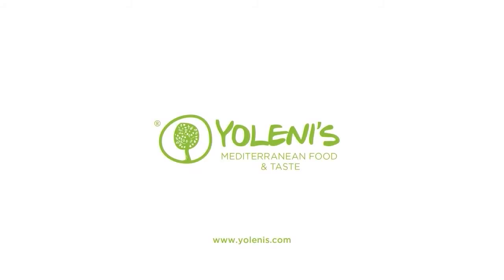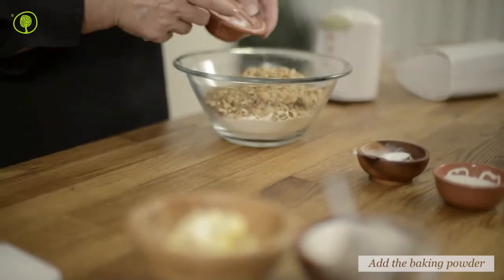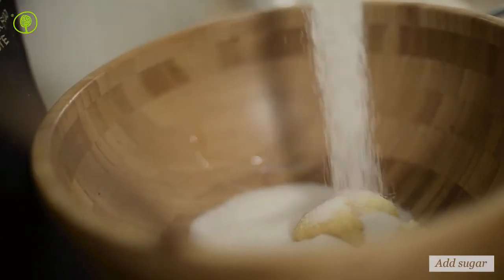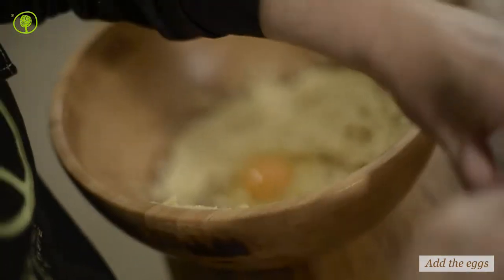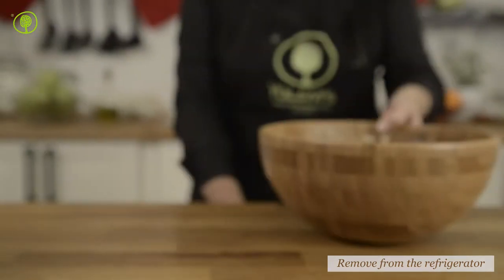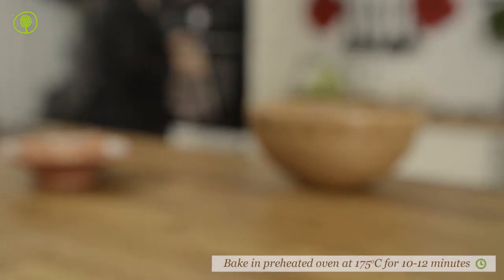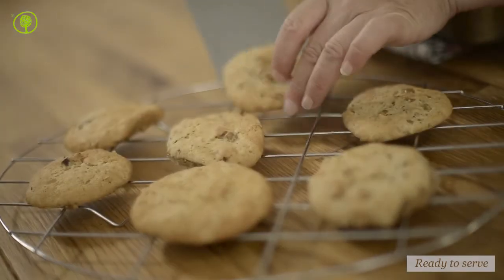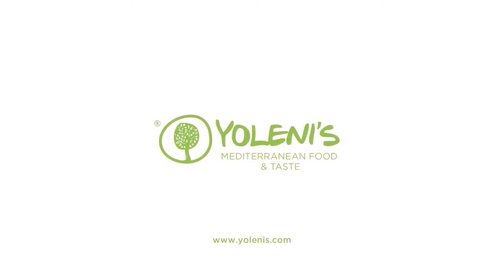Christmas biscuits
Crisp and intensely aromatic biscuits for a very festive morning!